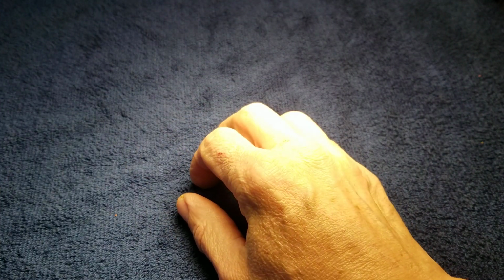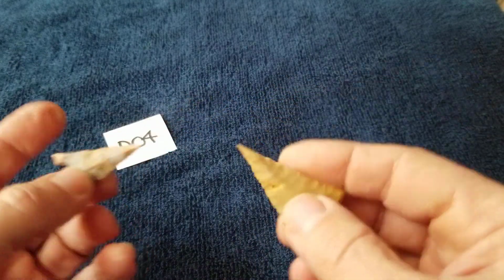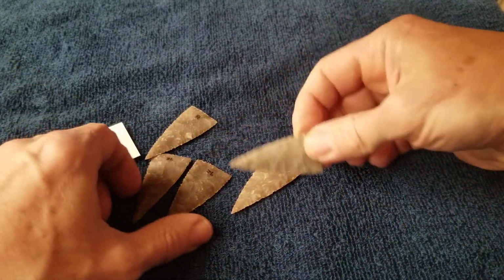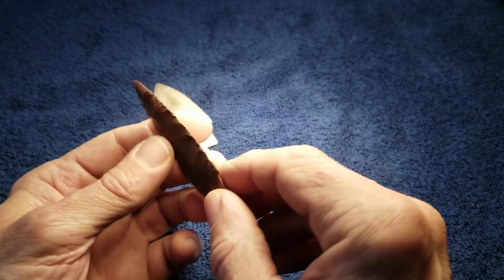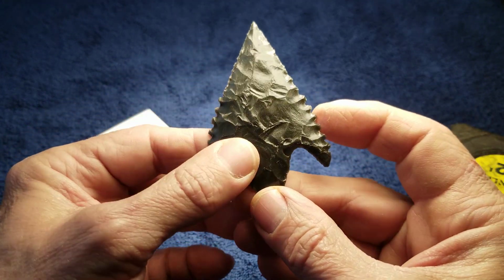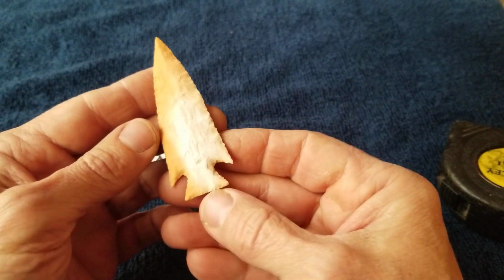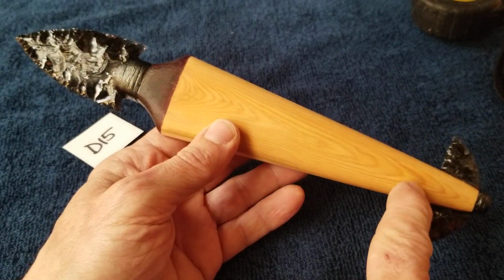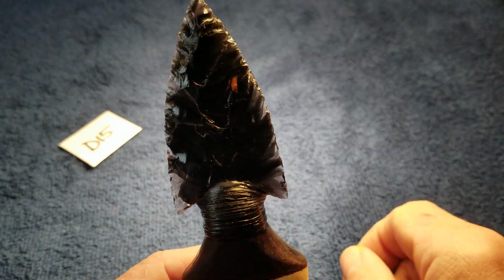Auction 1D (ENDED)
Auction Videos

This is not a live auction.

15 total item numbers for this auction. Bidding starts on Sunday 12 noon Eastern Time (Today it starts at 2pm). Auction ends on Monday 9pm Eastern Time. Try not to bid at the last minute. I will be using YouTube's time tracker to check if your bids are late or not.

Bid in the comment section.

I will monitor the comment section and answer questions.

Please monitor the comment section and replies so you know how much to bid.

I will give refunds if something goes wrong.

I will sign all points.

If you are paying by debit card or credit card, I will send you an invoice via PayPal.

If you’re paying by card, let me know and I will send you an invoice from Jack Crafty Studios.

If paying by check or money order, I will ship the item after I deposit the check or money order and it clears the bank.

If for some reason you cannot pay, I will offer the item to the next bidder in line at that bidder's lower bid, and so on.

Shipping will begin on Tuesday directly after the auction.

I will announce winners of each auction by replying “ SOLD - Thank you!

In your email to me, please send the following information:

Item #

Real Name

YouTube Name

Mailing Address

Tel # (optional)